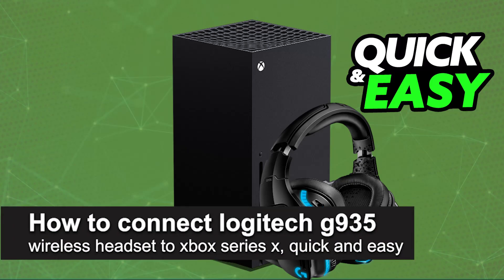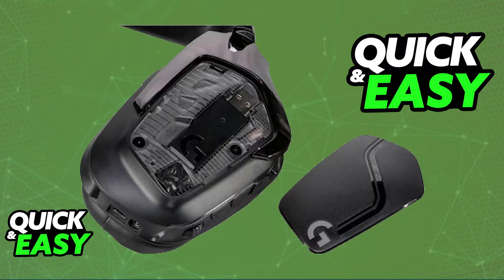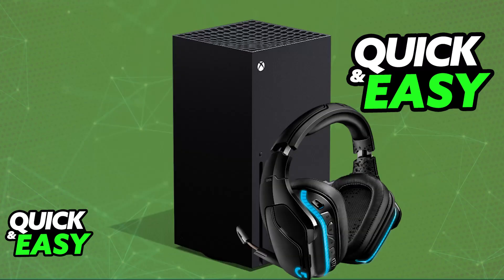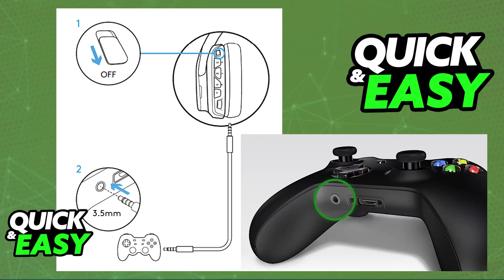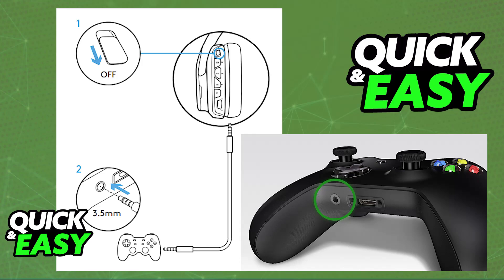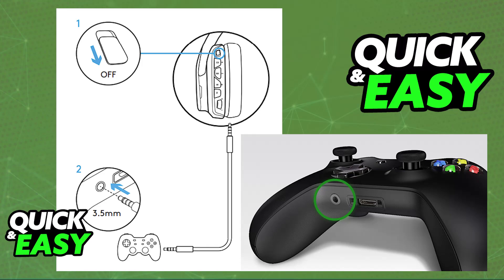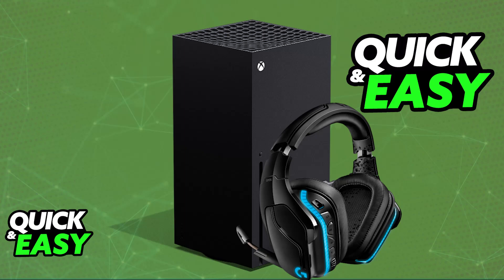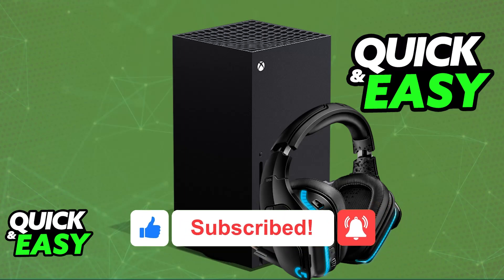How To Connect Logitech G935 to XBOX Series X (2025) - Step by Step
I will solve your doubts about how to connect logitech g935 to xbox series x, and whether or not it is possible to do this.

I hope I have helped you with the video!